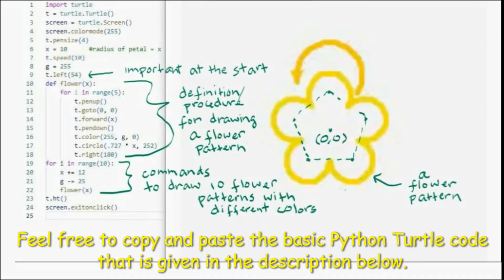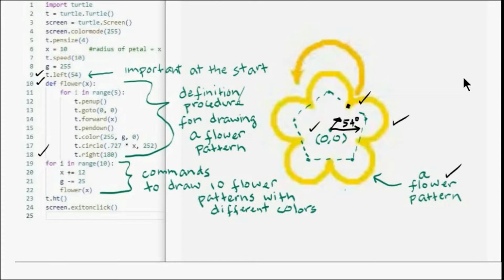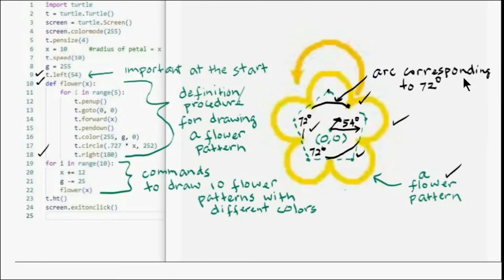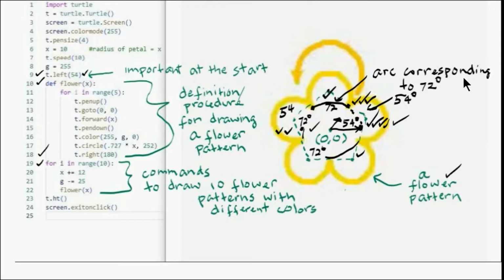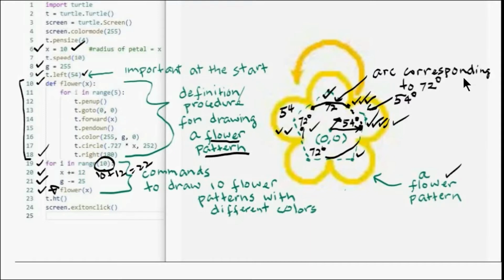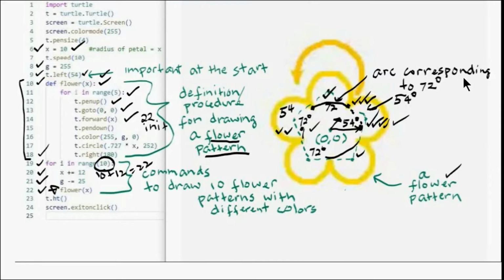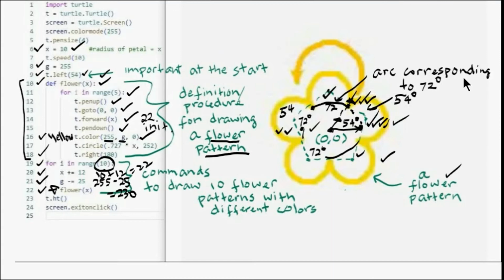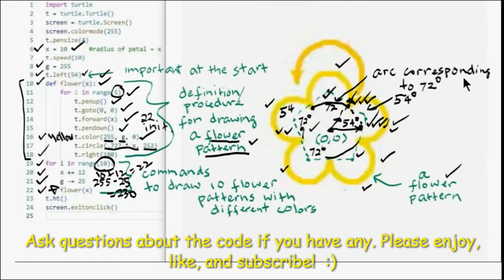Basic Python Turtle Code: Flower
A flower image created by a basic pattern that changes in color as it enlarges. The color transition uses the rgb format.

Feel free to copy and paste the basic Python Turtle code that is given below. Ask questions about the code if you have any. :)

import turtle
t = turtle.Turtle()
screen = turtle.Screen()
screen.colormode(255)
t.pensize(4)
x = 10 radius of petal = x
t.speed(10)
g = 255
t.left(54)
def flower(x):
    for i in range(5):
        t.penup()
        t.goto(0, 0)
        t.forward(x)
        t.pendown()
        t.color(255, g, 0)
        t.circle(.727 * x, 252)
        t.right(180)
for i in range(10):
    x += 12
    g -= 25
    flower(x)
t.ht()
screen.exitonclick()